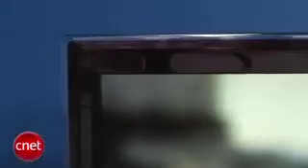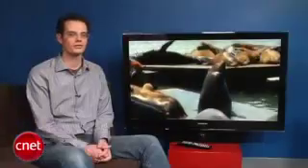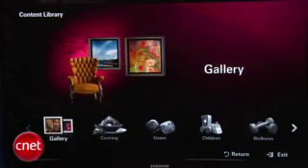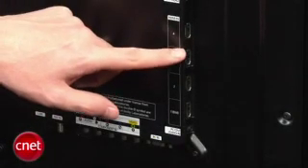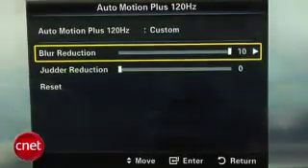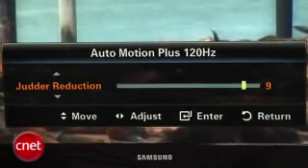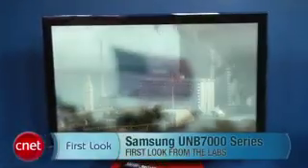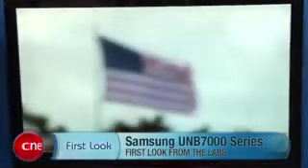Samsung UN46B7000 led 1080p tv